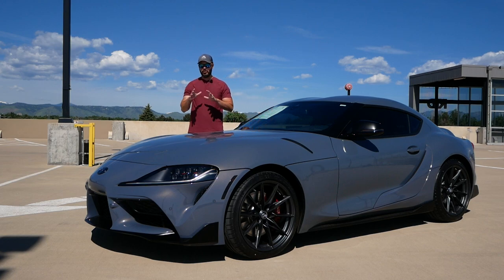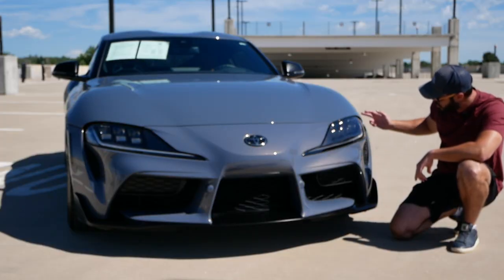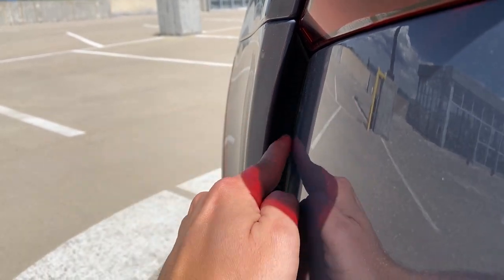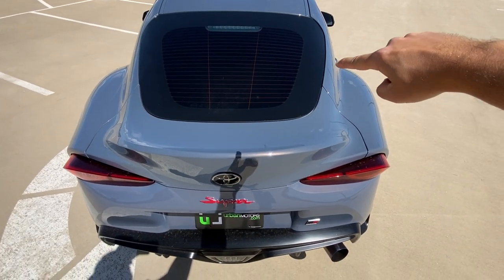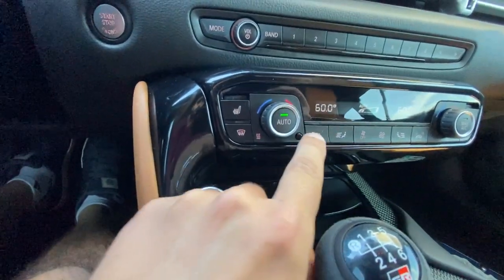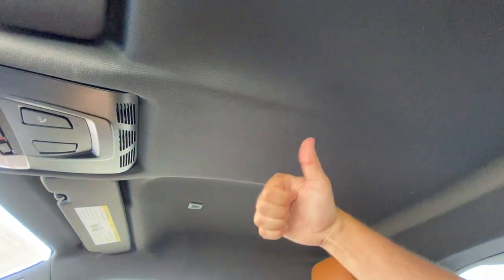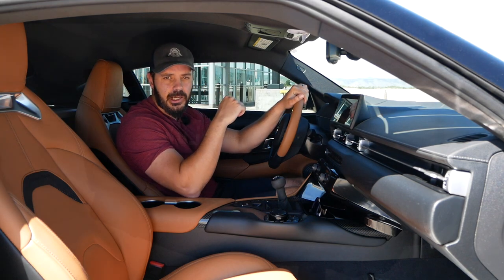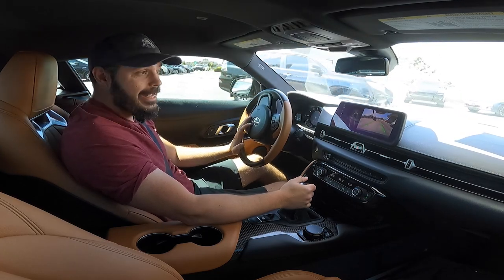2023 Toyota Supra A91 MANUAL - Finally!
In this video I review the 2023 Toyota Supra A91 MT with the 6-speed manual transmission finished in CU Later Gray.